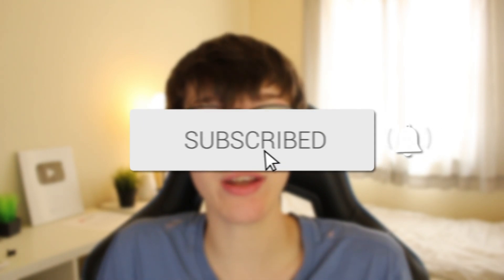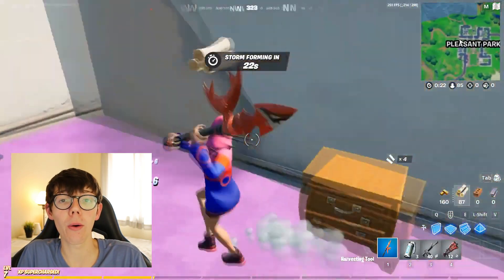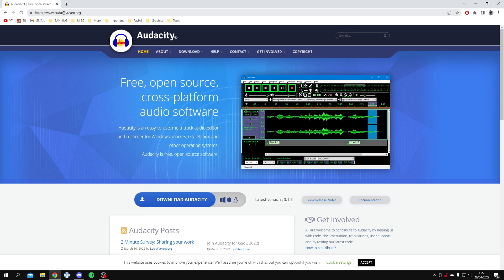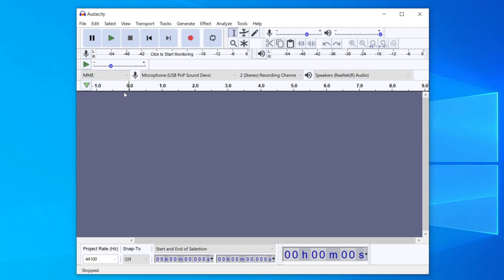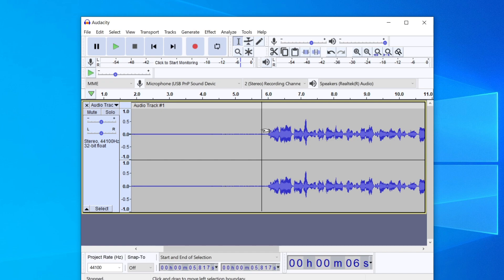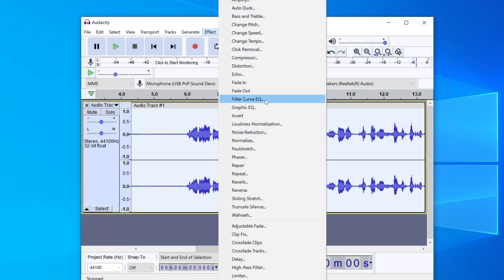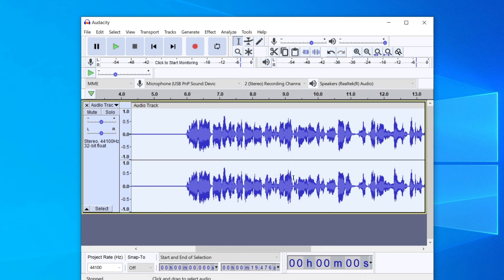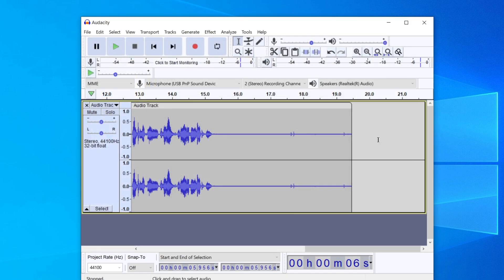How To Record Voice For YouTube Videos For Free (Full Guide) | Record Audio For YouTube Videos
I show you how to record voice for youtube videos and how to record audio for youtube videos in this video.

GuideRealm